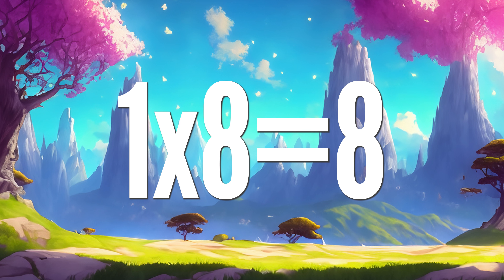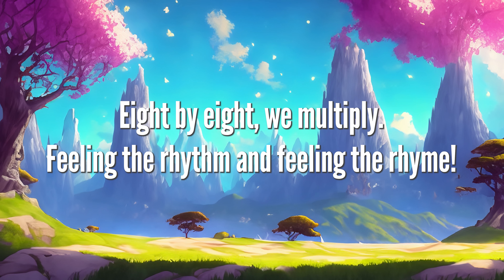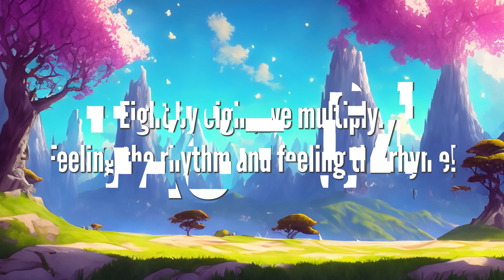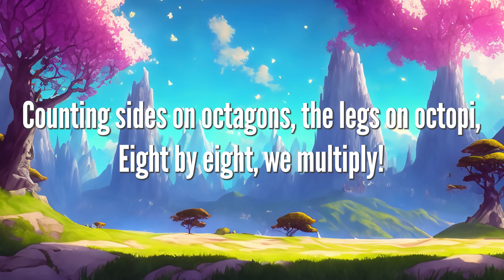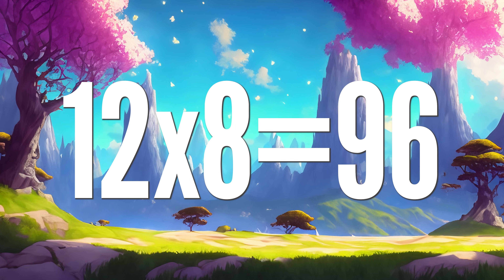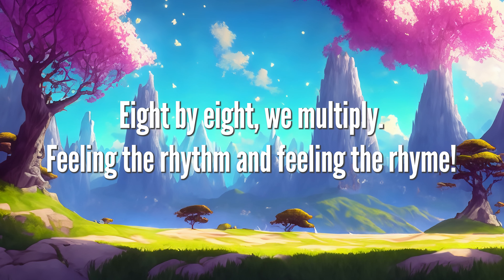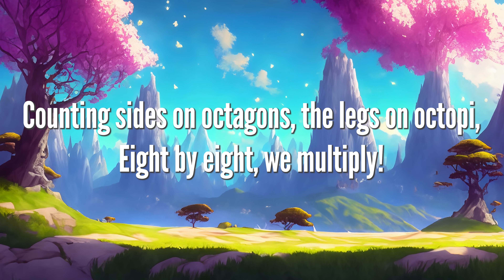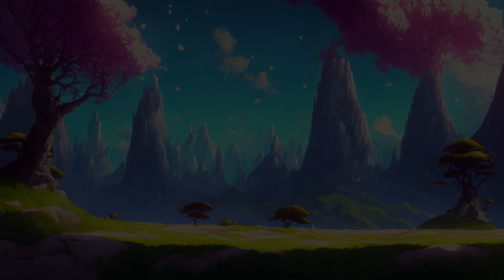8 Times Table Song (Lofi Chilled Study Music)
Learn the eight times table with this chilled, lofi multiplication song. Perfect for listening in the classroom or at home while you study or relax.